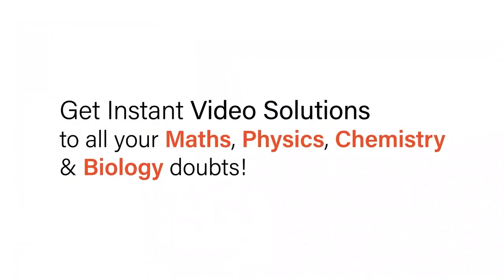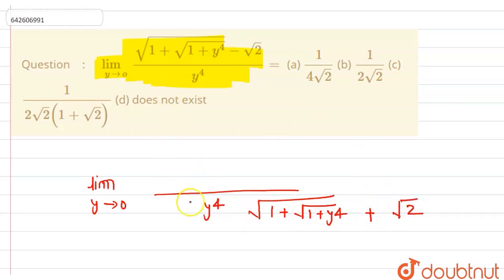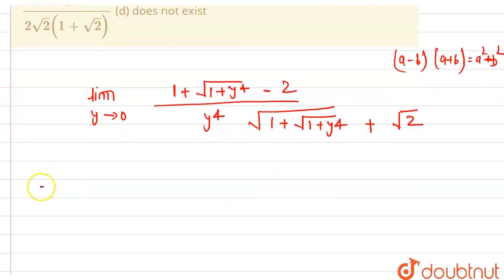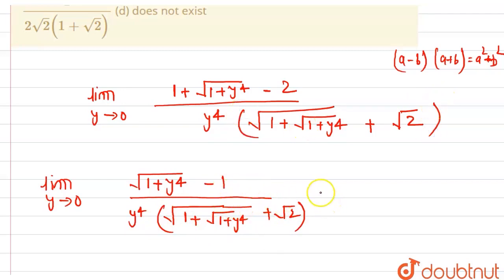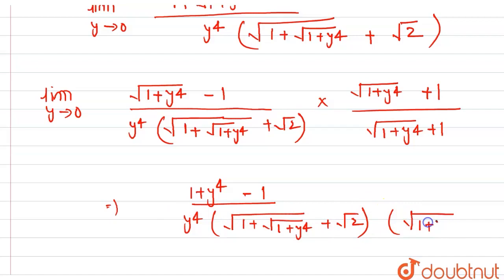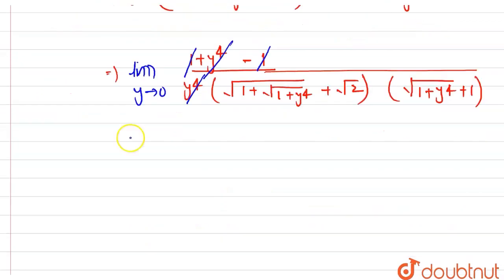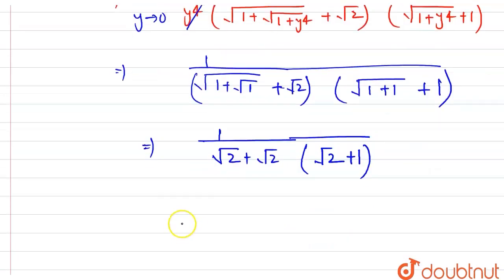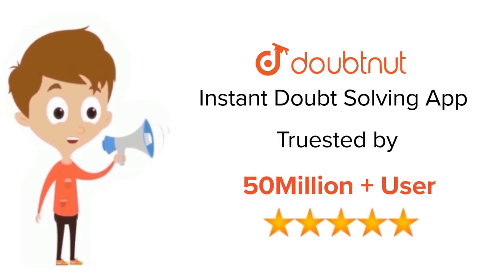lim_(yrarro)(sqrt(1+sqrt(1+y^(4)))-sqrt(2))/(y^(4))=(a) (1)/(4sqrt(2)) (b) (1)/(2sqrt(2)) (c) (1...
Class: 12
Subject: MATHS
Chapter: JEE MAINS
Board:IIT JEE

👉 Have Any Query? Ask Us.